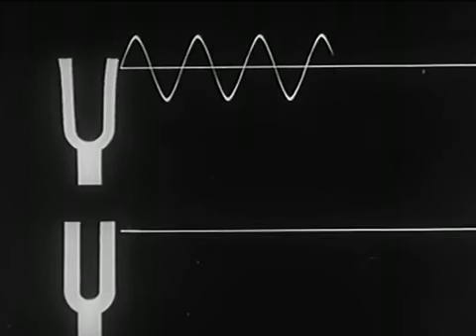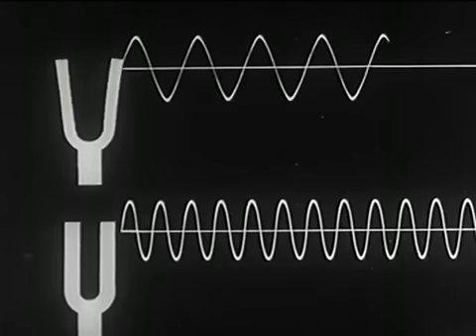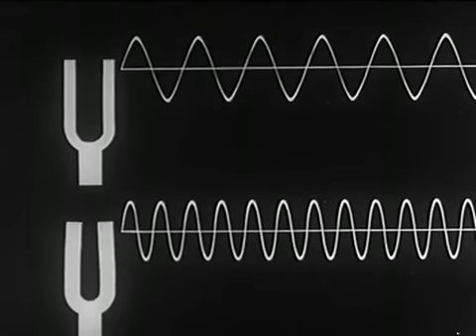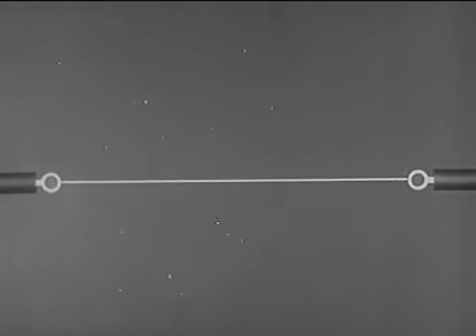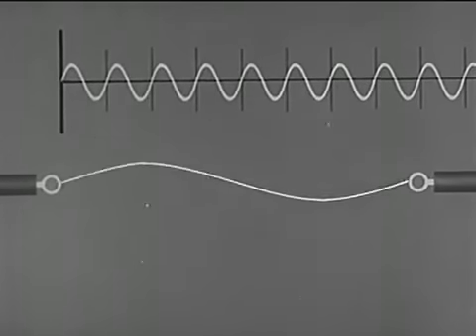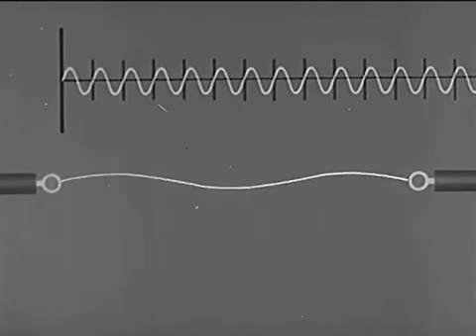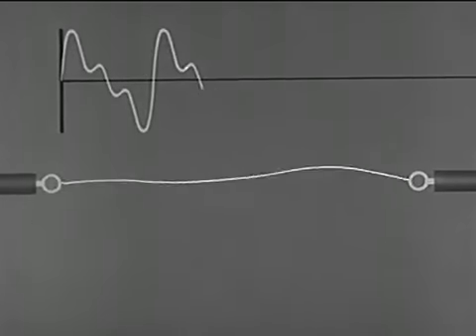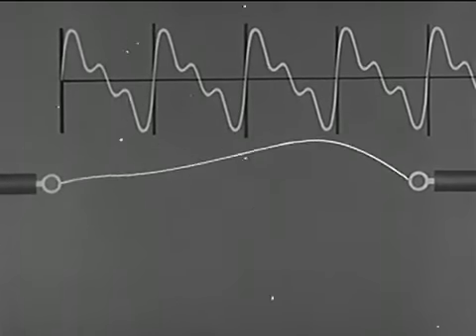Sound Waves and their Sources 1933 YouTube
Μια ταινία που παρουσιάζει βασικές έννοιες της κυματικής φυσικής Θεωρία αναγκαία για τη μετάδοση σημάτων στις τηλεπικοινωνίες και τα δίκτυα υπολογιστών.